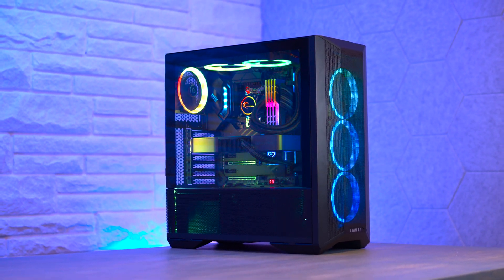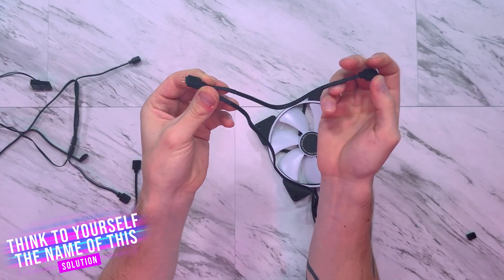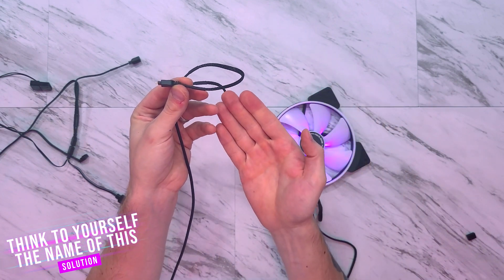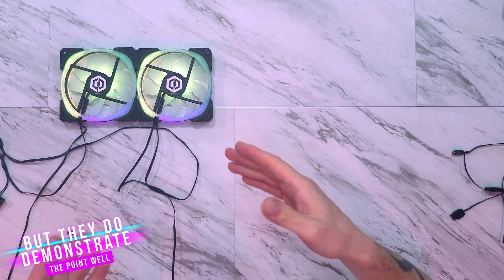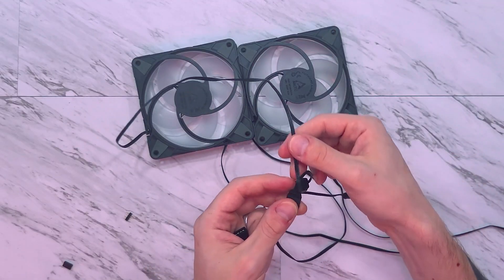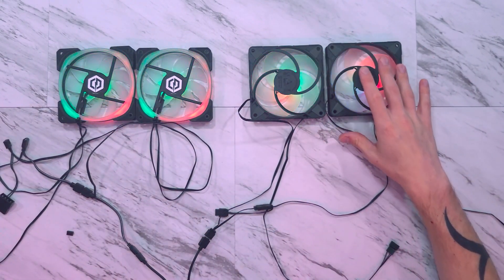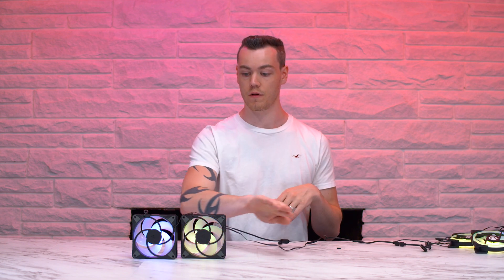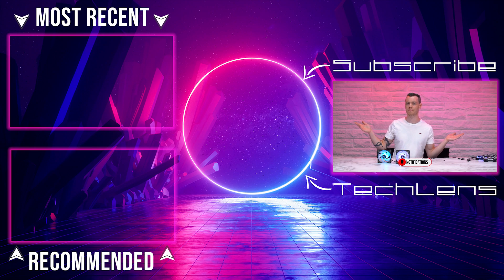THIS HAS TO STOP Because RGB Manufacturers Are LYING To You!.... RGB Explained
Did you know that RGB manufacturers often lie about THIS common implementation? Today we are going to talk about the important distinction between a RGB daisychain and a RGB Splitter while also covering why it matters that RGB manufacturers don't mislead consumers.

!-!-!-!-!-!-! PRODUCTS USED !-!-!-!-!-!-!

► Arctic P12 PWM PST
► Fractal Prisma RGB Fans

!-!-!-!-!-!-! RELATED CONTENT !-!-!-!-!-!-!
This is the content I mentioned in todays video and others I think you would enjoy!

!-!-!-!-!-!-!-! LEGIT DEALS !-!-!-!-!-!-!-!
❯ Gift an Audio Book Membership

Chapters
0:00 Intro
0:29 An experiment
0:53 THIS is not a Daisychain
1:45 THIS is how a Daisycahin works
3:12 I think my gears are grinding?
4:15 Thank you for watching!